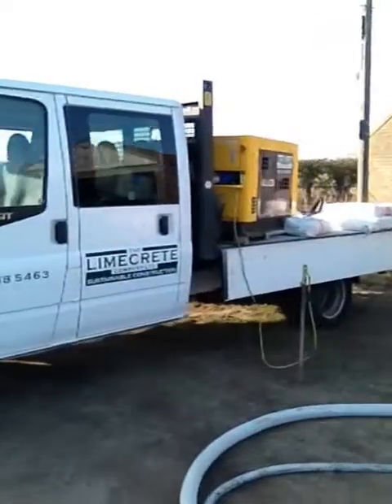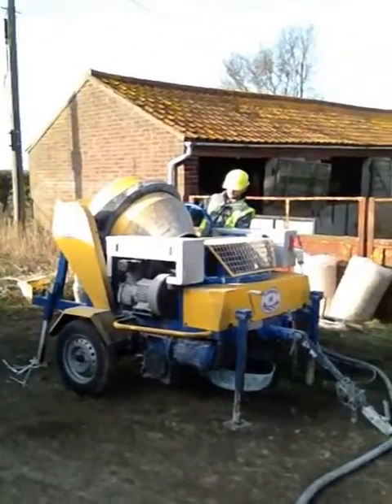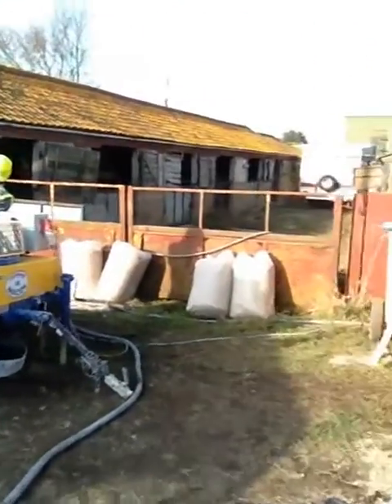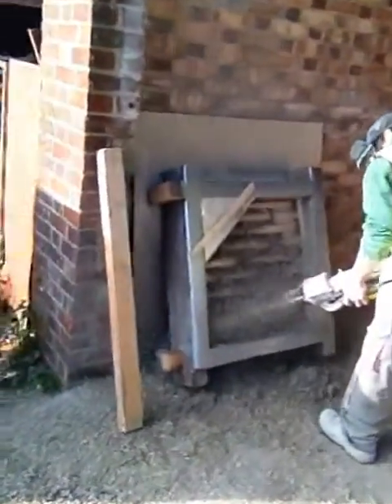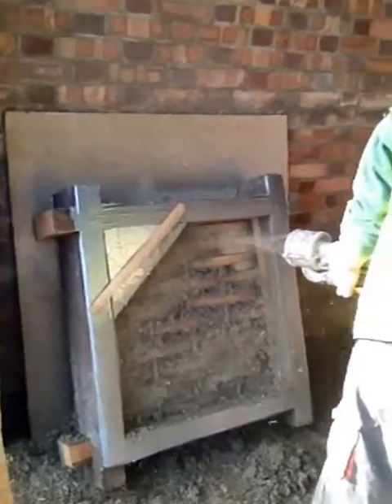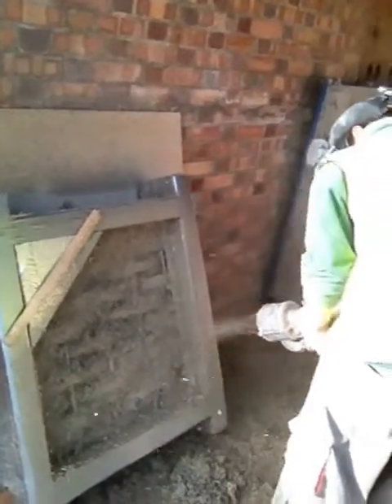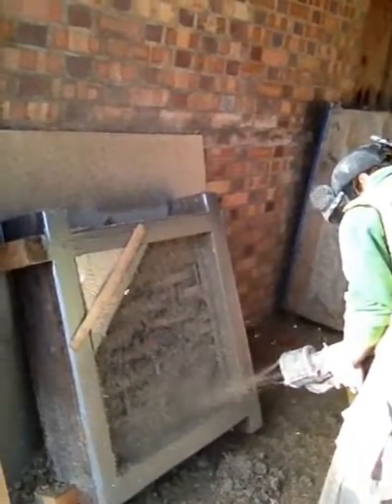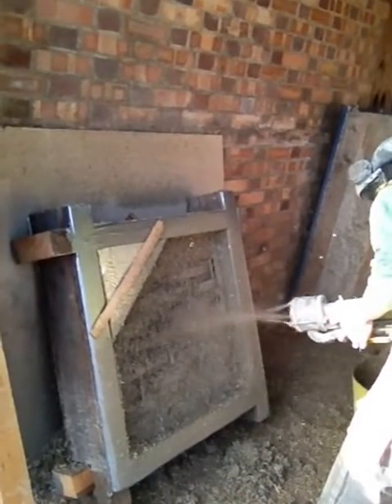Spray applied hempcrete insulation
Hemp lime insulation spray applied to wattle panel.  Presented by Myles Yallop from The Limecrete Company Ltd.  For more information and details of our completed projects you can find us on the web limecrete.co.uk or Facebook.